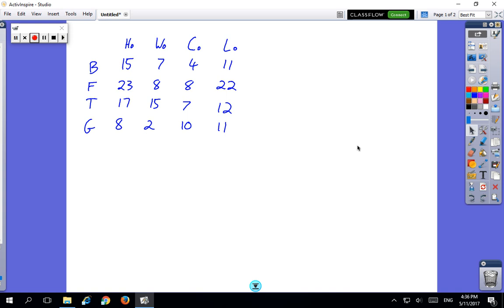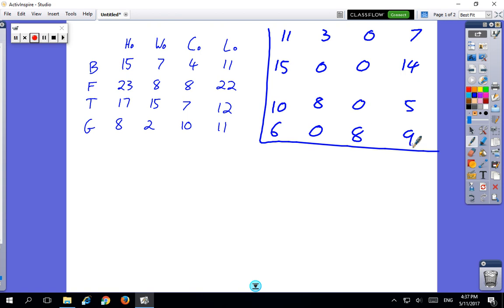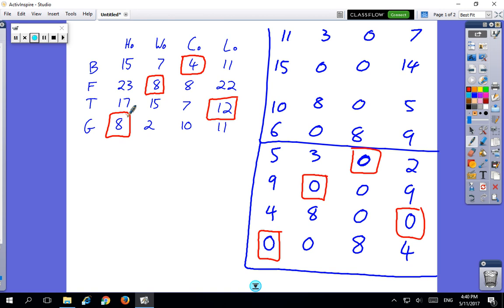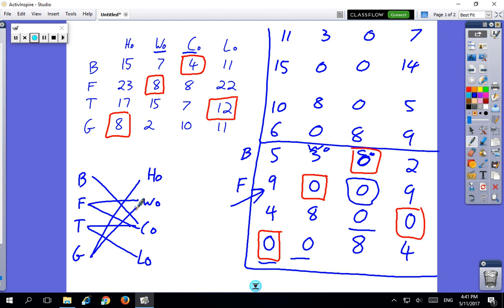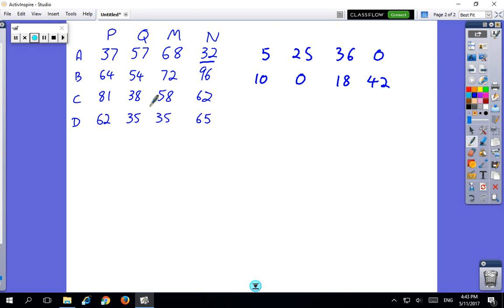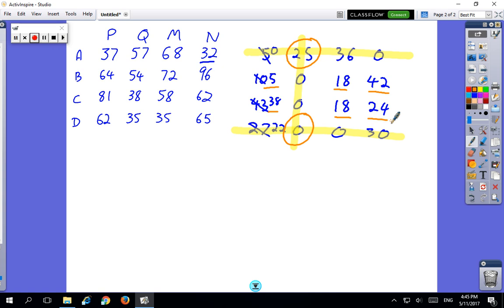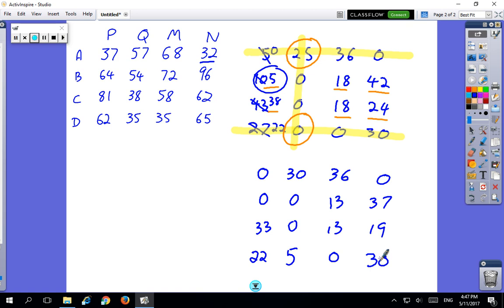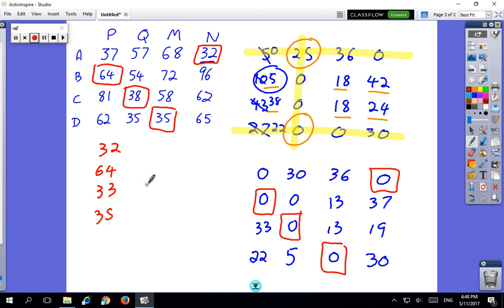Network reduction and Hungarian Algorithm